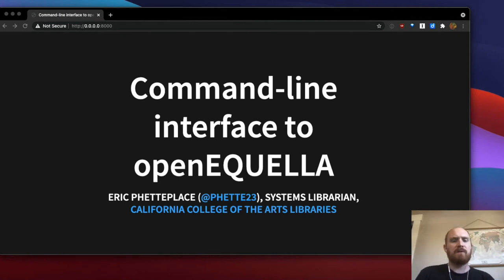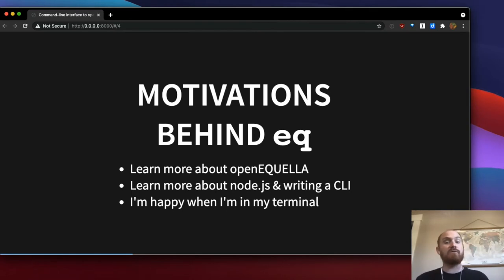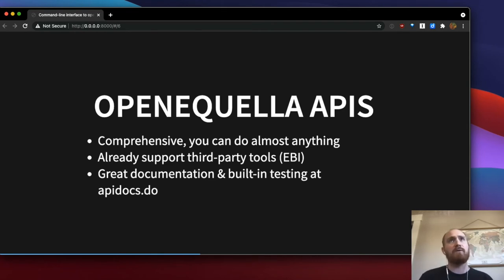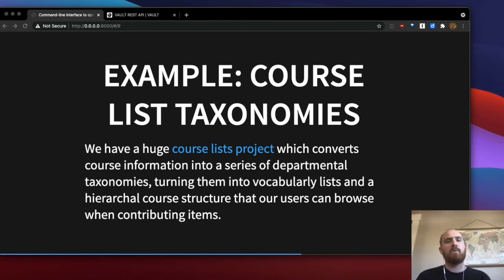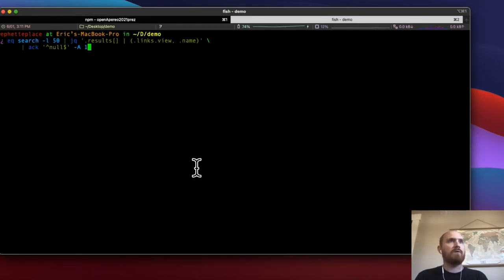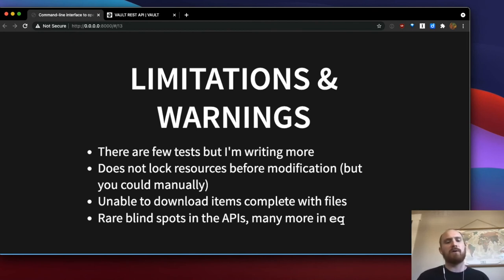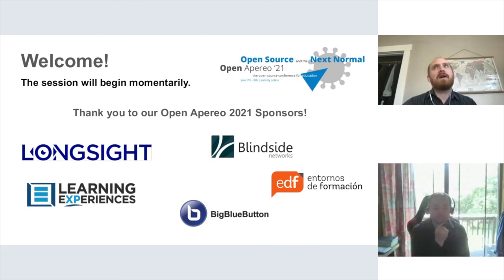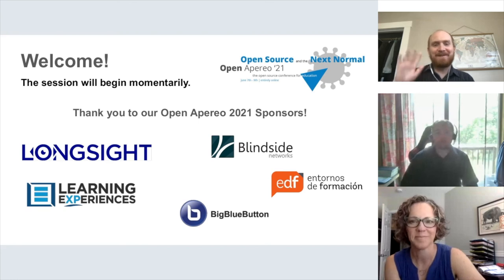OA21: Breakout (3) Command Line Interface to openEQUELLA FINAL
Presented by Eric Phetteplace

This session will demonstrate 'eq or 'equella-cli', an npm package that provides a command-line interface to the openEQUELLA REST API. I will describe the motivation behind the tool's creation, it's structure, development challenges, and then focus in depth on its various uses. We use 'eq' extensively in our data processing workflows as well as to perform small ad hoc analyses on the command line, like looking up the UUID of a collection or checking if a taxonomy includes a particular term. Even if you're not a CLI user, the existence of 'eq' shows the possibilities of the robust openEQUELLA's REST API.